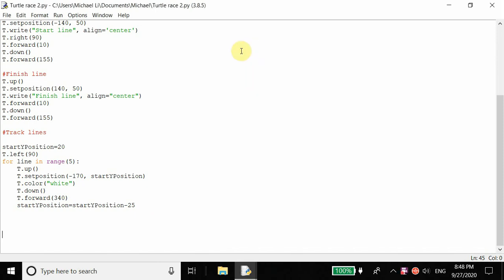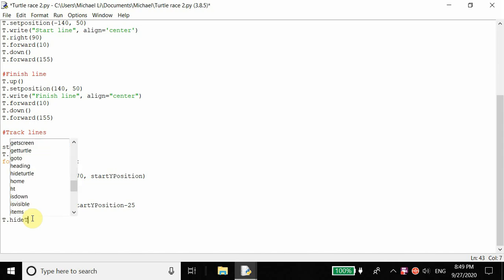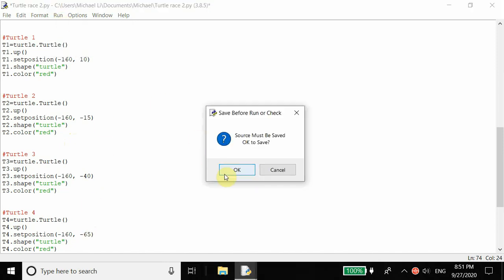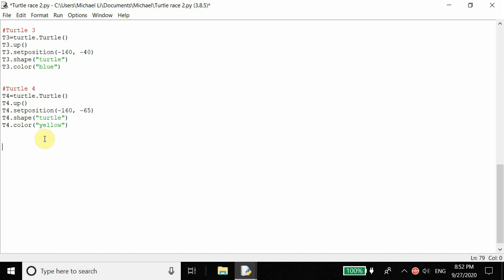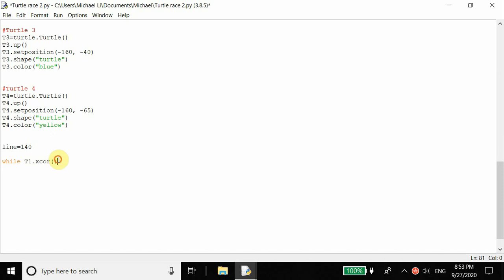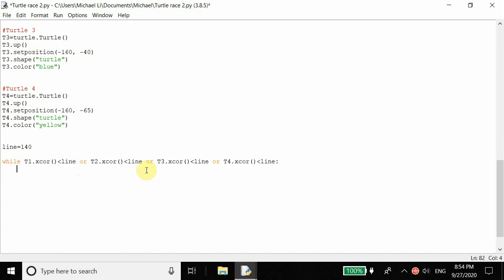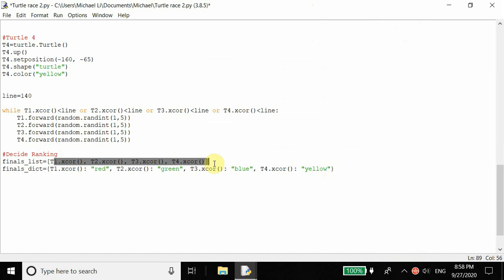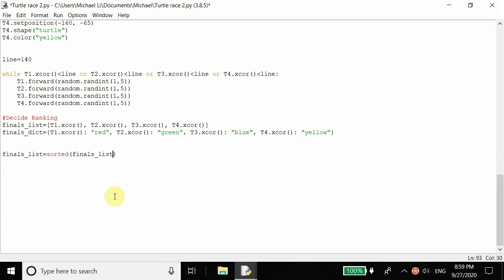Python Turtle Graphics Tutorial - Turtle Race Game with Final Rankings, 2/2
This is part II of the Python Turtle Race game. Four turtles race and have the final rankings. Source code